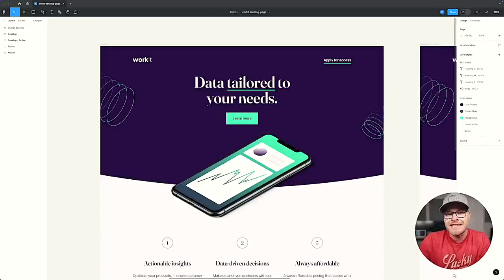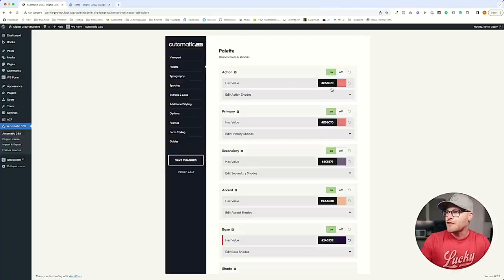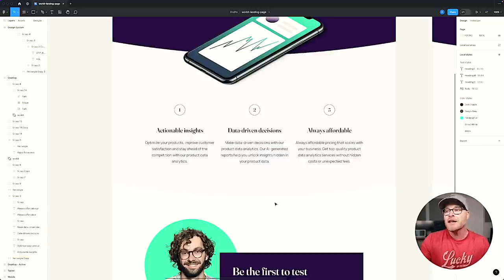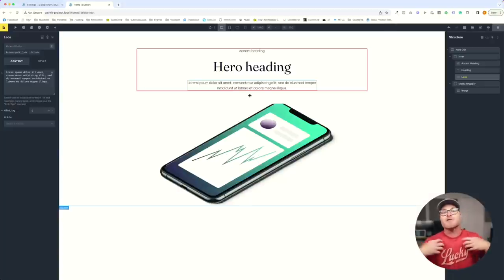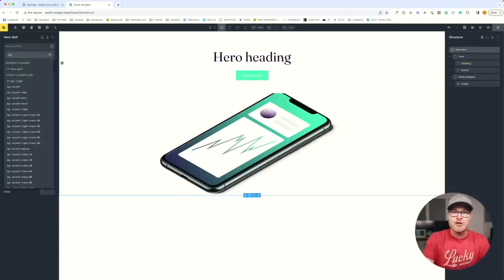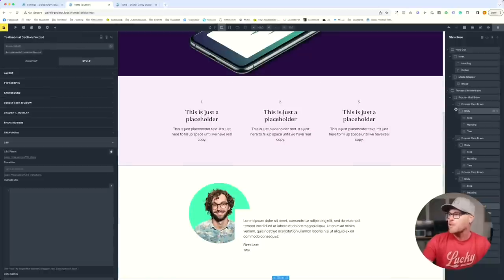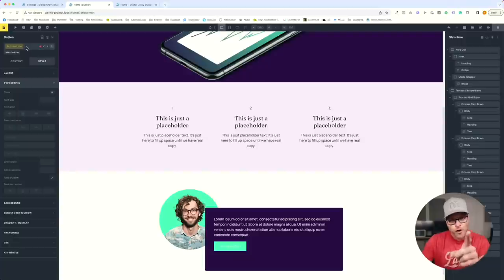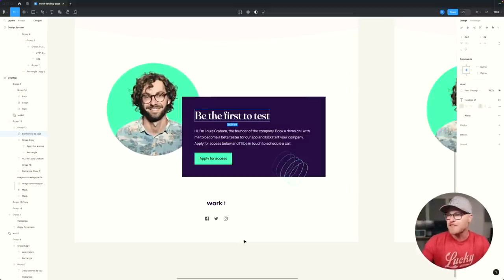Full Landing Page Build With Frames & ACSS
Many people ask if Frames can be used to help build a custom page or website design handed over by an independent designer. In other words, a situation where Frames wasn't the inspiration for the design.

This video demonstrates the use of Frames in that exact scenario – building a custom landing page from an independent designer. It’s a small but strong example of the flexibility and adjustability of Frames.

Along the way, you'll learn many things unrelated to Frames and ACSS as well. Here's a complete list of things covered in this tutorial:

✅ Configuring colors in ACSS
✅ Uploading custom fonts
✅ Customizing button styling with ACSS
✅ Finding Frames to match an existing design
✅ Editing Frames
✅ How to add & manage custom shape dividers
✅ How to add and manage custom accent elements

*** GET Automatic.css & Frames ***

Want more helpful dev tutorials and agency-related trainings? Check out Kevin's channel:@Gearyco